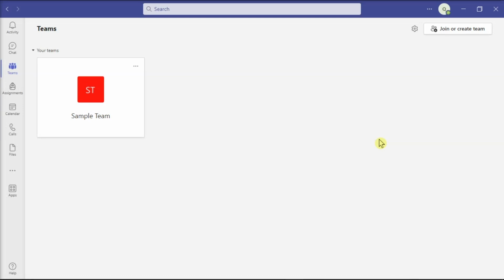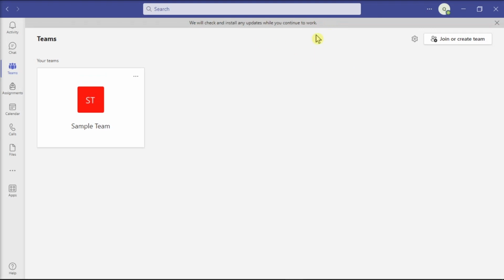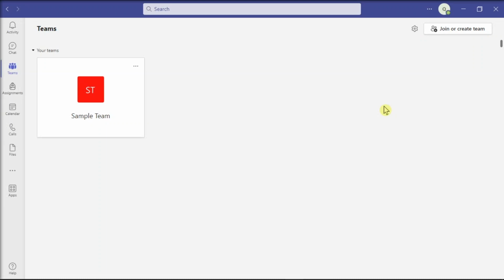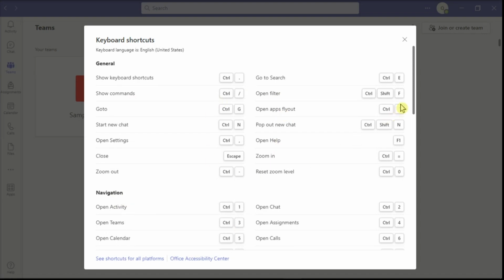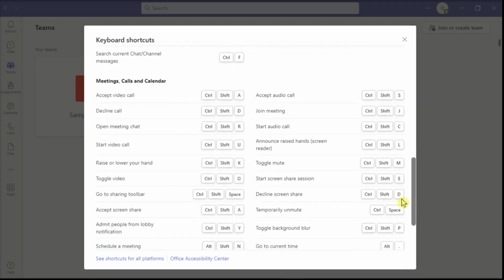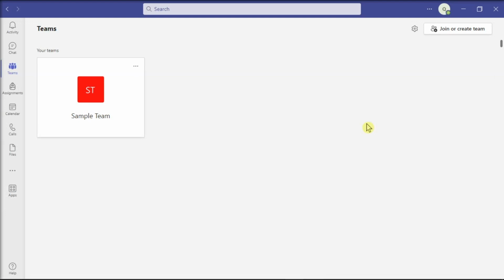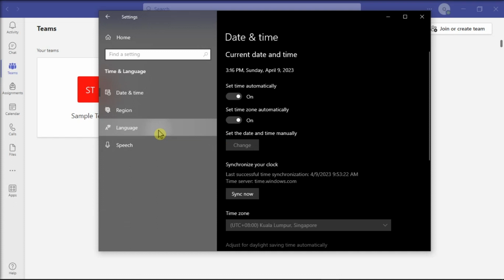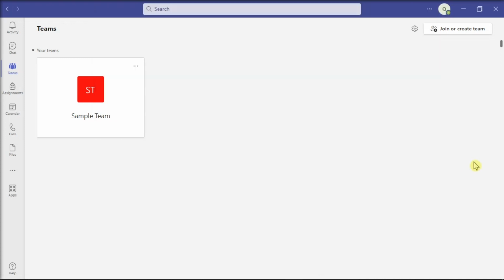[FIX] Keyboard Shortcuts NOT WORKING in Microsoft TEAMS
Keyboard shortcuts not working correctly in Microsoft Teams? There are a few ways you might be able to resolve this issue and restore keyboard shortcut functionality.

1. Update the Teams Application

2. Launch Teams and press CTRL + the period key. Then you can check the shortcut keys menu.

3. Exit Teams and relaunch Teams. Try again.

4. Check your keyboard layout in Windows Settings - Time & Language - Language - Preferred Languages. Make sure it's set to the correct langauge (e.g. for United States, would be English (U.S.)